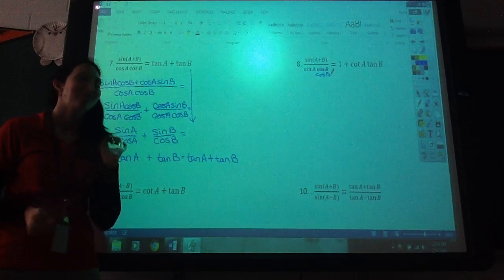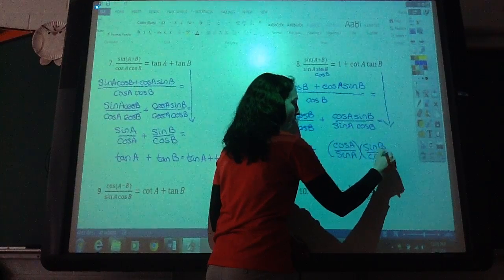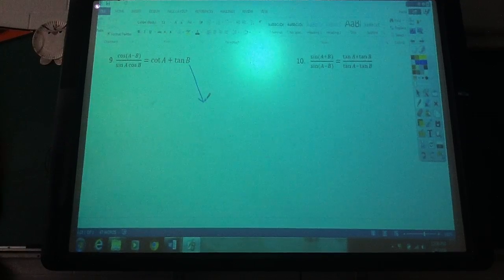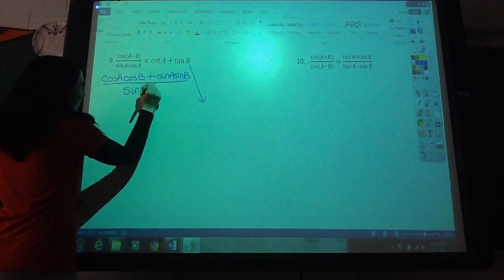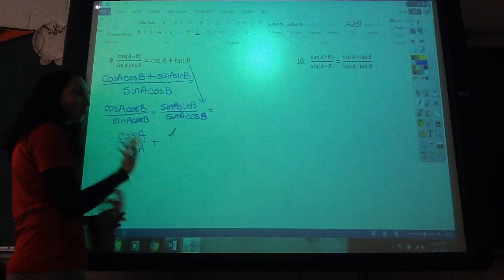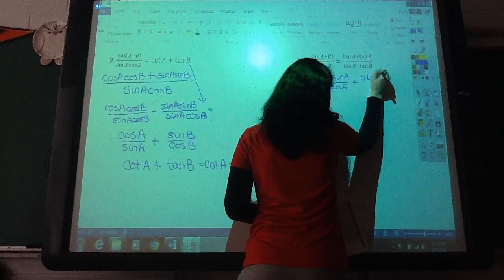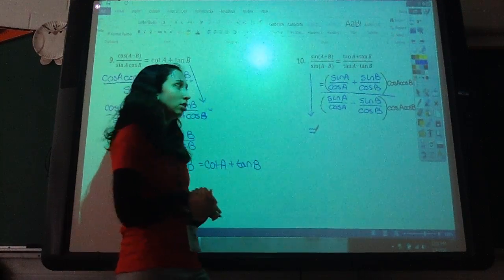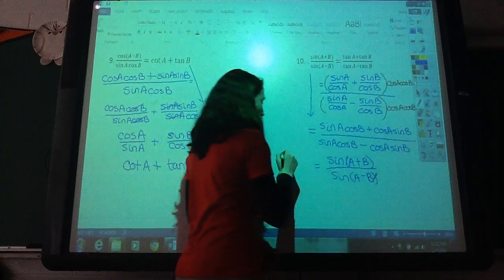Grzech: Sum and Difference #8-10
Mrs. Grzech completes #8-10 on the notes.